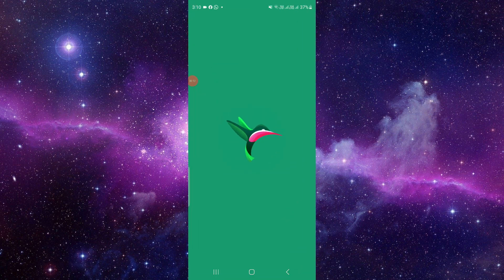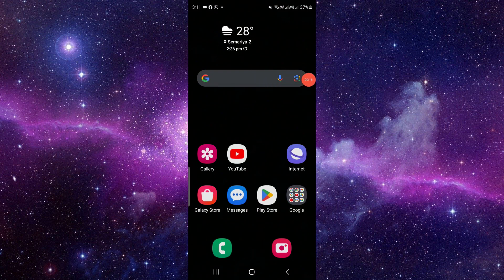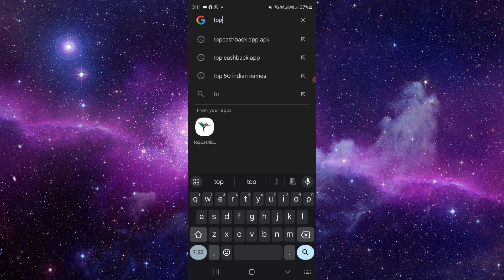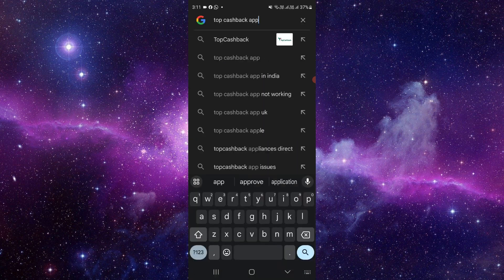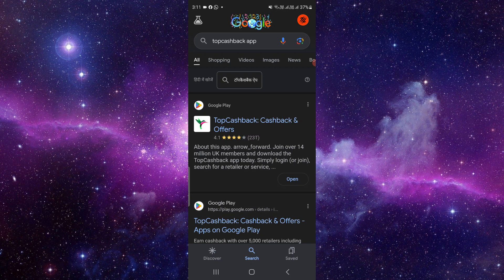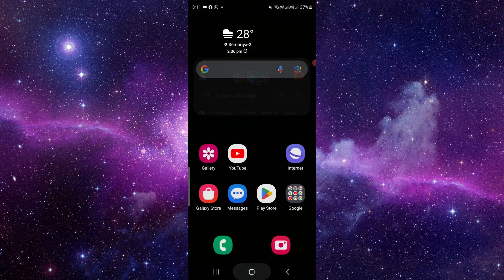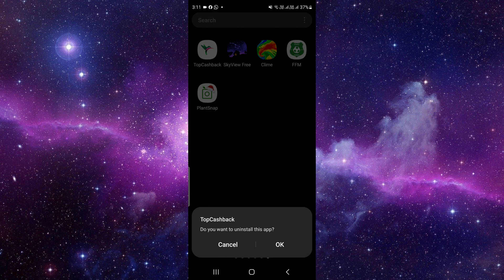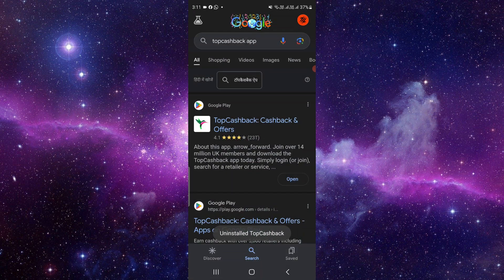✅ How to Update TopCashback App (Full Guide)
Stay on top of cashback opportunities with the latest version of the TopCashback App! In this comprehensive guide, we provide a step-by-step walkthrough on how to update the TopCashback App on your device. Whether it's new offers or enhanced functionalities, we've got you covered. Follow our instructions to ensure a smooth update process.

Key Steps Covered:
 • How to update TopCashback App
 • Complete guide to getting the latest version
 • Ensure you're maximizing your cashback with the newest features